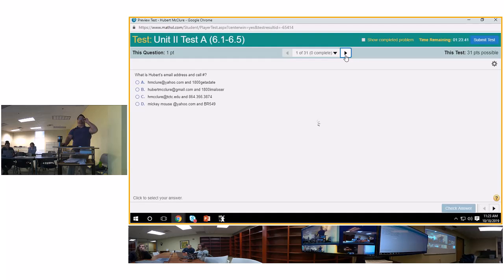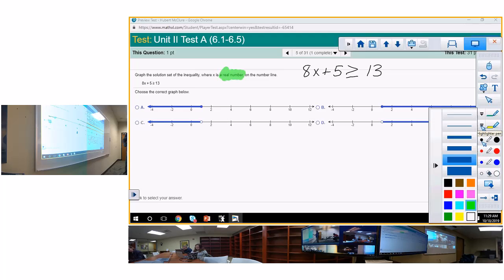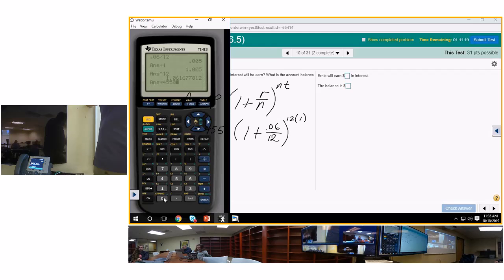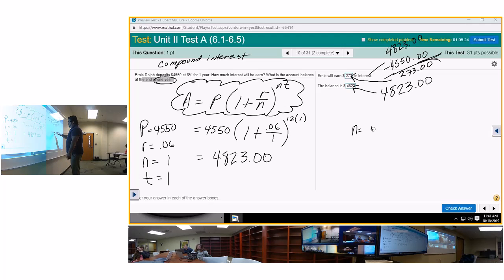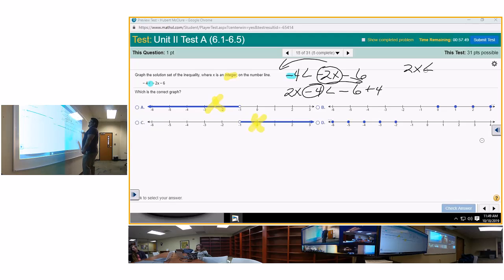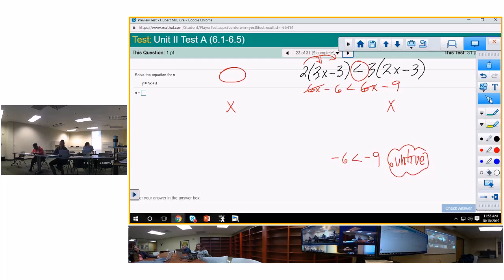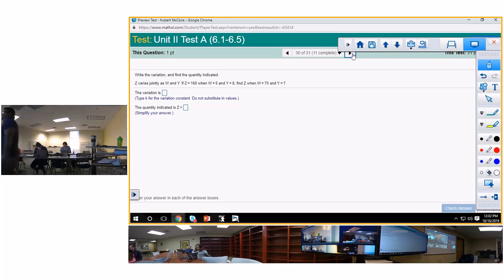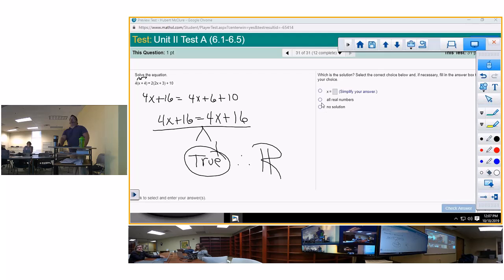6 1 6 5 test